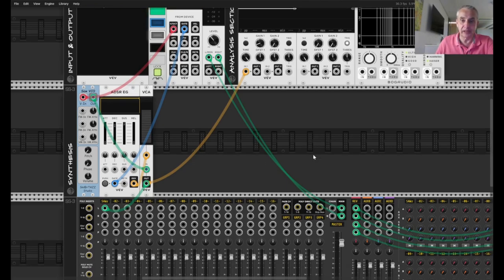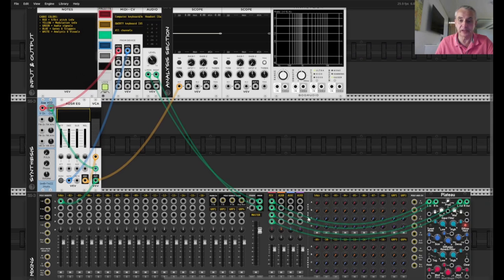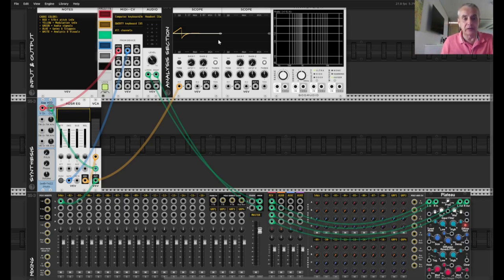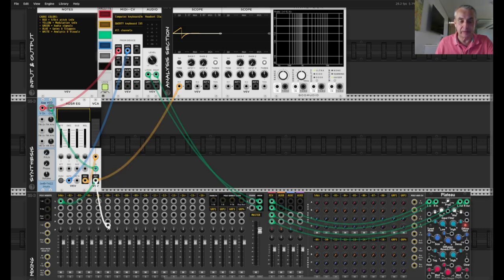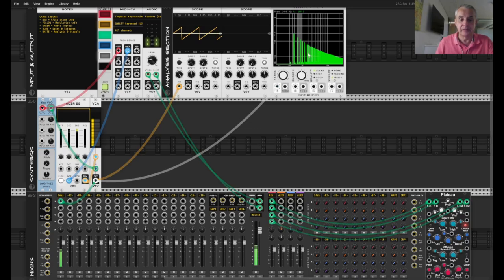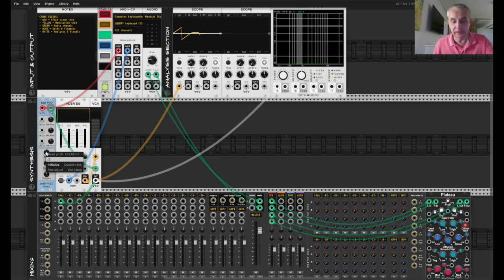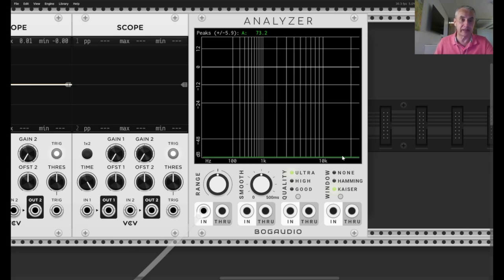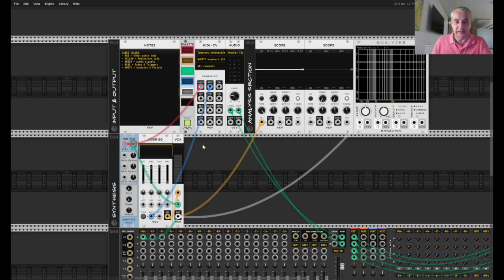STS Saw VCO Tutorial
This is a small tutorial video about the Saw-VCO Module, which is part of my VCV Rack plug-in called Sm@rTAZZ Studio Free.

for more...

Check out my Sine-VCO manual for a description and tutorial of the common features of my Sine, Saw, Triangle and Pulse VCO's

If you're interested in VCV Rack tutorials in general, check out  @OmriCohen-Music   channel...tons of video's here that are a must...